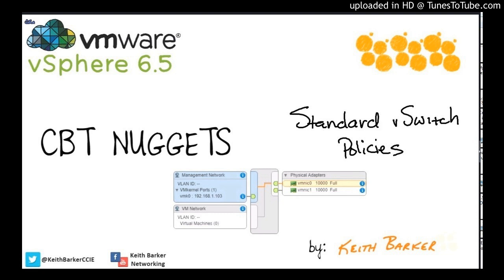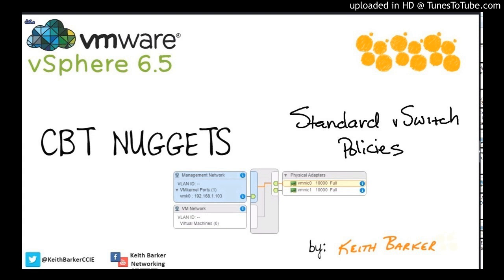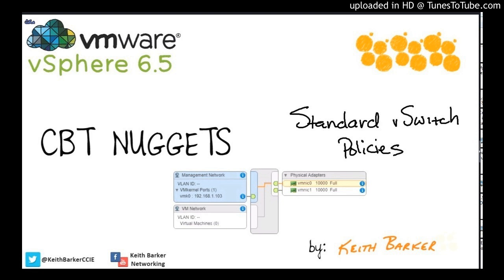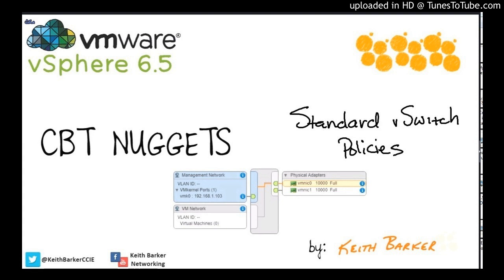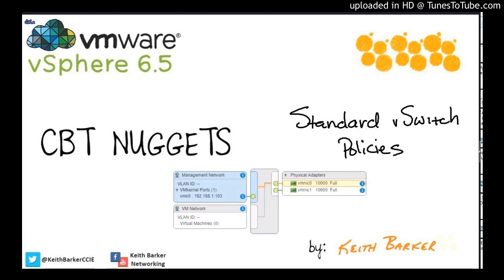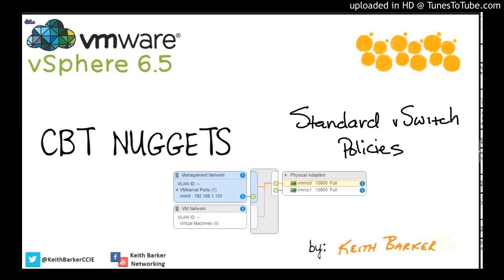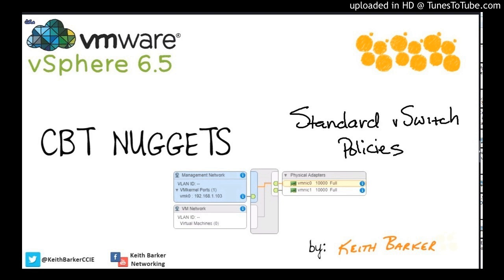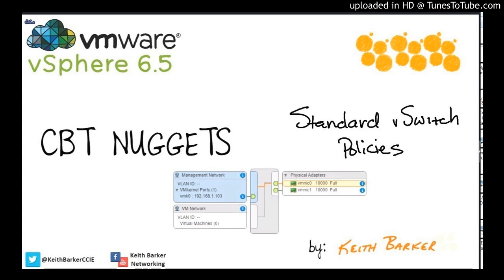24.NIC Teaming and Other Standard vSwitch Policies_audio